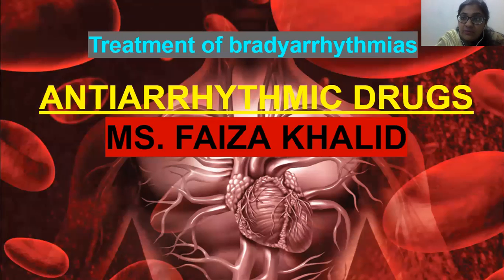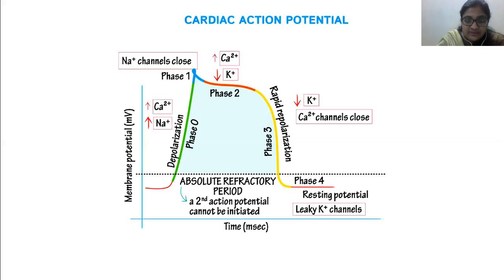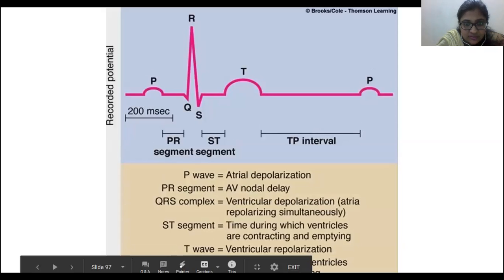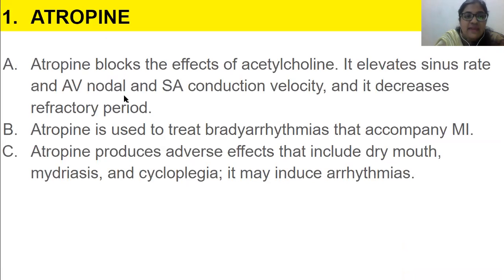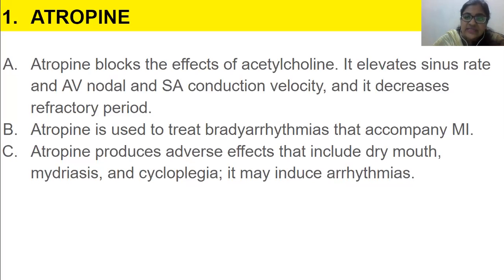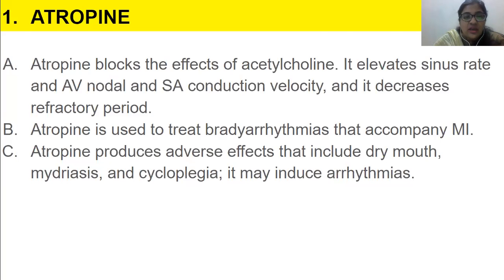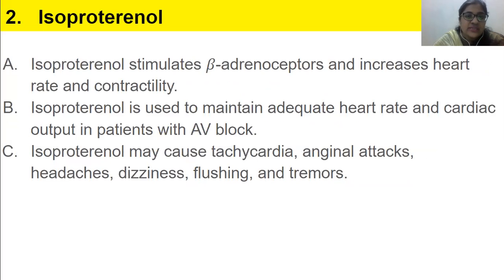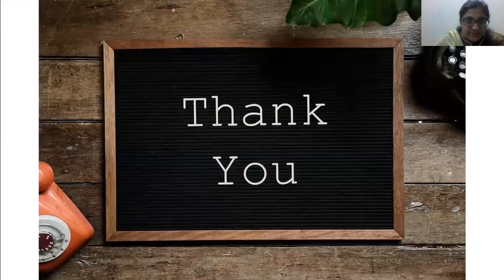Treatment of Bradyarrhythmias